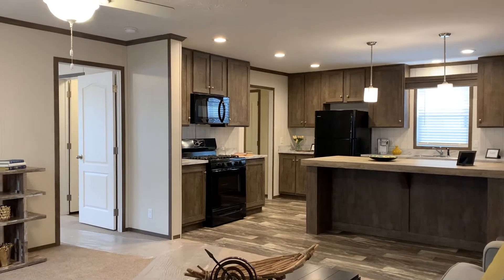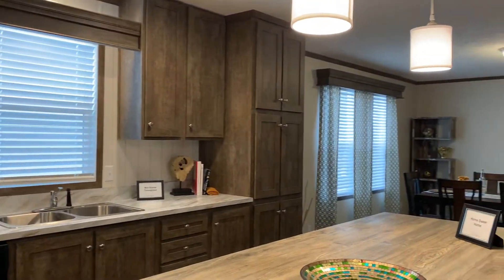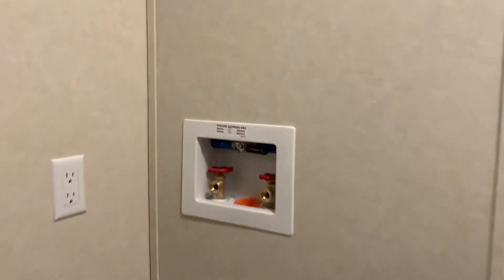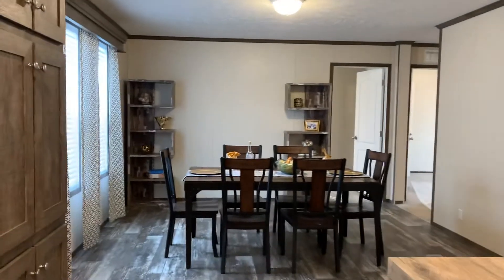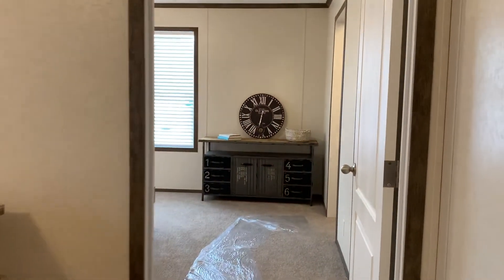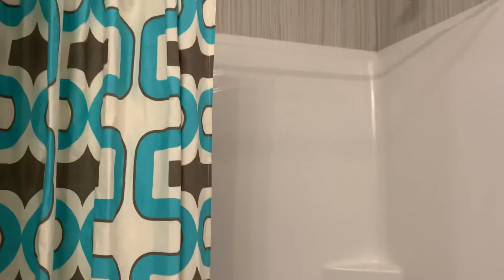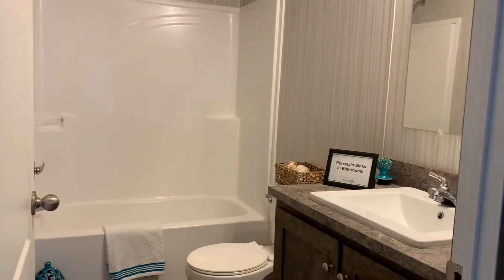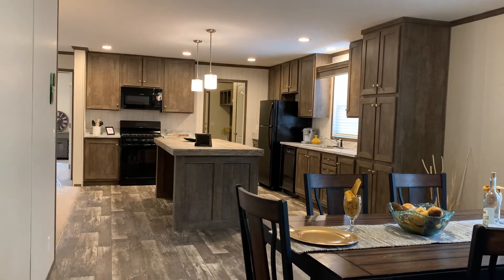1285 Powder Horn Court Mt Pleasant, MI 4/2 For Sale - Available Now - Click below for more details.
Summerhill Village Community is a new member of our Four Leaf Properties family. Our goal is to truly revitalize this property making it an amazing, yet affordable place for families, singles and retirees. We’ll be under construction for a couple of months, but you can look forward to massively improved amenities; refreshed clubhouse for residents, playground improvements and a new dog park.  We’ll also offer new, energy-efficient homes with modern floor plans and very cool features like kitchen islands, mudrooms, pantries and more.

This 732 model home is available for an immediate closing.
Be sure to ask about our "Red Hot Sale"! Reduced down payments & live free for a month.
5280 S Mission Rd., Mt Pleasant

We provide a free credit app online to apply for a home loan.  We offer an in-house financing option for a one-stop shop, or we can guide you to others.  All credit is considered and you can often own for less than renting